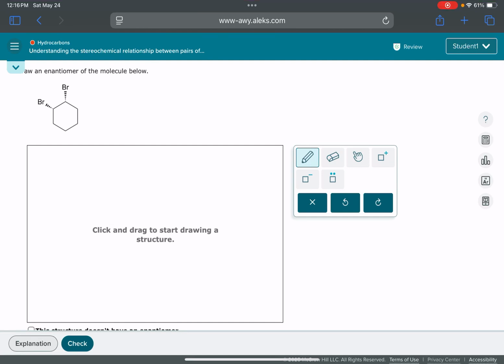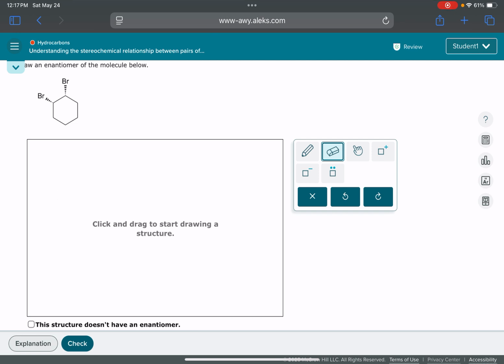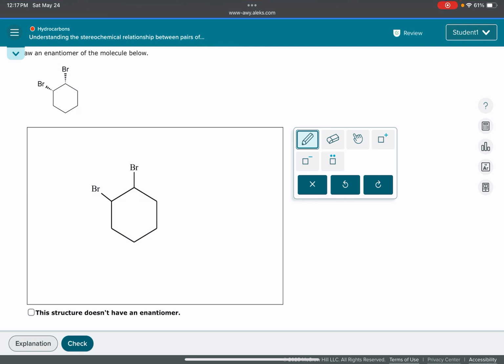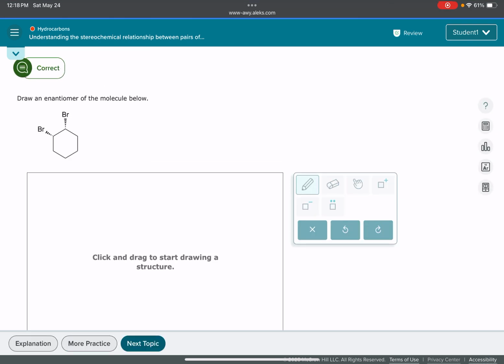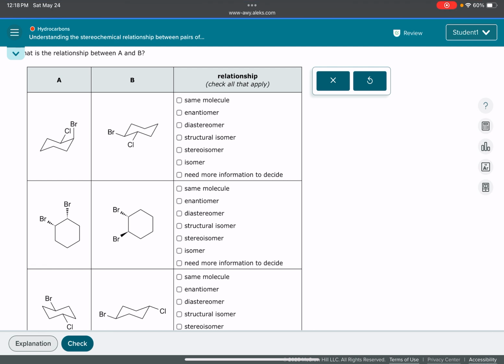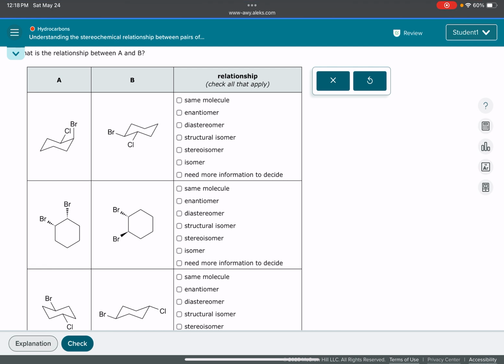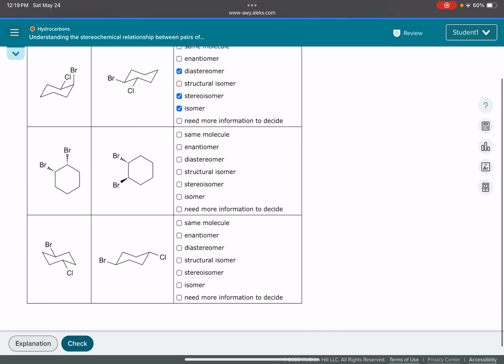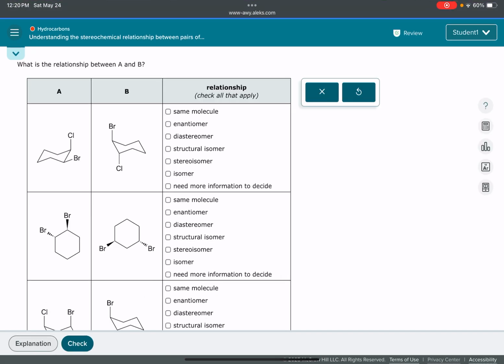ALEKS: Describing the relative positions of substituents in a Newman projection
Describing the relative positions of substituents in a Newman projection, ALEKS